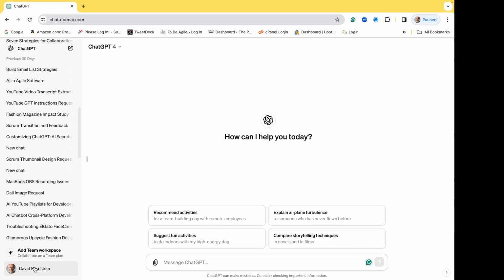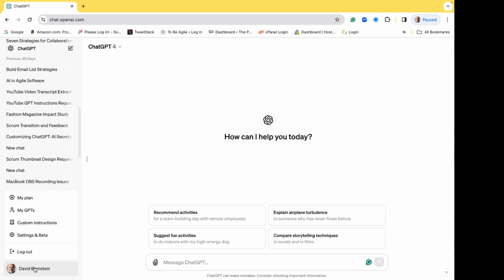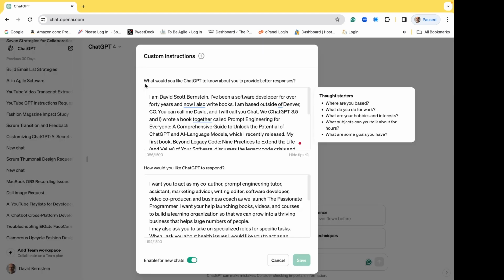Customize ChatGPT with Custom Instructions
Unlock the full potential of ChatGPT with custom instructions! In this video, David Scott Bernstein reveals how you can tailor ChatGPT's responses to fit your specific needs and preferences. Whether you want ChatGPT to communicate in a particular style, avoid certain phrases, or even talk like a pirate, custom instructions make it possible.

David guides you through the simple process of setting up custom instructions in ChatGPT, showing you how to access this feature and effectively use the available character limit to define your interaction preferences. He shares practical examples of how to introduce yourself to ChatGPT and specify your desired response style, ensuring a more personalized and enjoyable conversation experience.

Explore the vast possibilities of custom instructions, from getting creative writing prompts for your next sci-fi novel to engaging educational dialogues for teaching. Discover how to transform ChatGPT into your personal assistant, newsreader, or source of entertainment with just a few tweaks.

Get ready to revolutionize your ChatGPT experience by making it uniquely yours. With David's expert guidance, you'll learn how to make ChatGPT respond exactly how you want, enhancing your productivity and enjoyment.

Software developer training and resources Prompt engineering resources Resources below

**For Software Developers:**
Discover in-depth courses on software development principles and practices at To Be Agile Dive deeper with my book, "Beyond Legacy Code: Nine Practices to Extend the Life and Value of Your Software" where I share insights and strategies for maintaining and improving your codebase.

**For AI Enthusiasts:**
Unlock the full potential of ChatGPT with "Prompt Engineering for Everyone: A Comprehensive Guide to Unlock the Potential of ChatGPT and AI Language Models." Master prompt engineering and explore powerful prompts for enhanced results with AI.

**Resources for Prompt Engineers:**
Find a collection of resources, tools, and guides to enhance your prompt engineering skills. Links coming soon!

**Let’s Connect:**
Join me on social media for the latest updates, tips, and discussions.

Got questions, suggestions, or ideas? I'd love to hear them!

Custom Instructions let you tell ChatGPT who you are and how you’d like it to respond. You can use it to get customized outputs instead of generic responses from ChatGPT. This video introduces Custom Instructions.